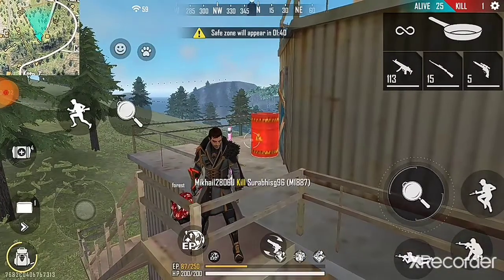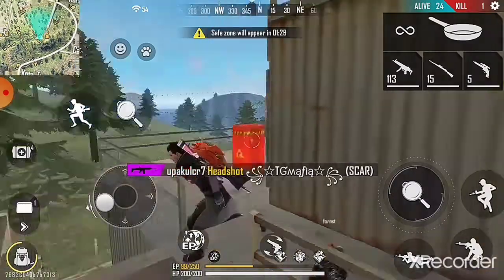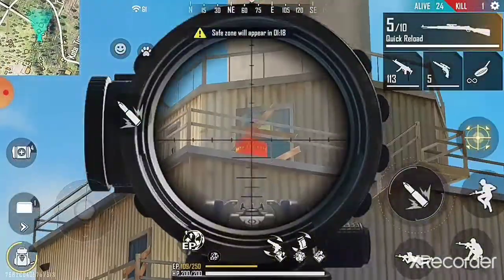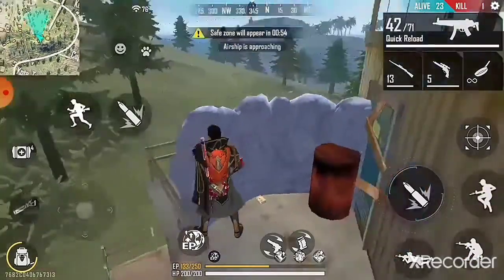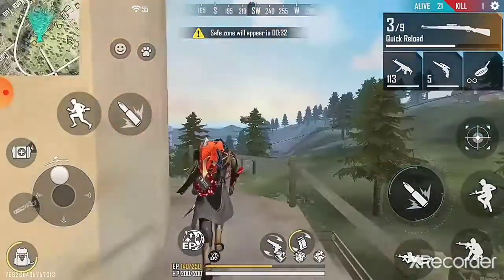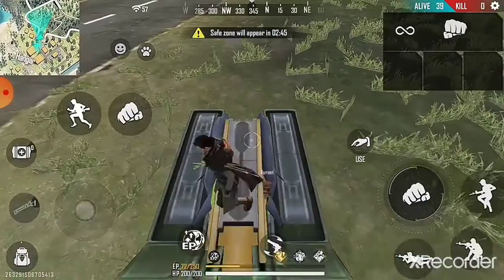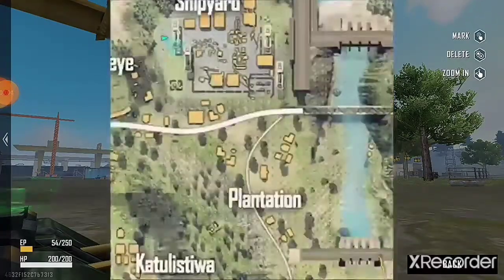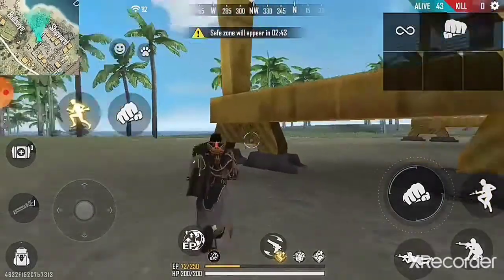Top 3 hidden places in Bermuda map for rank pushers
If u want more tell in comments